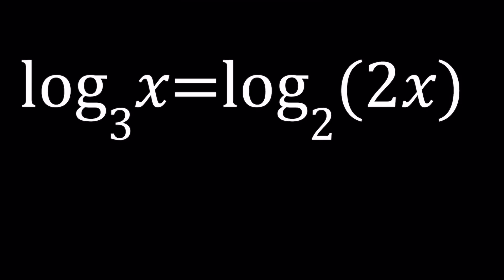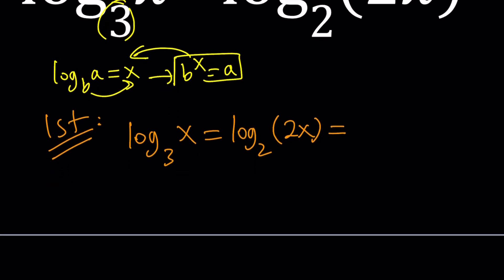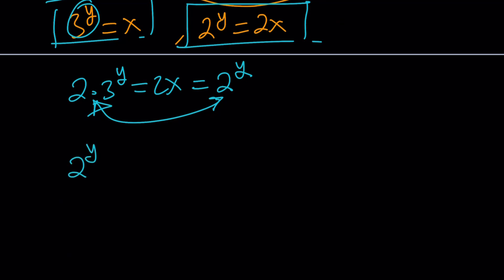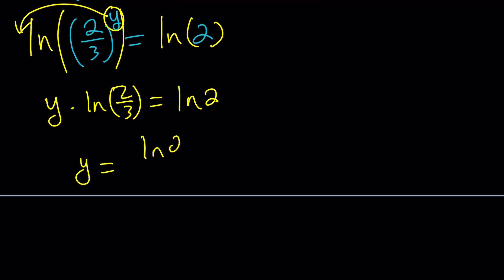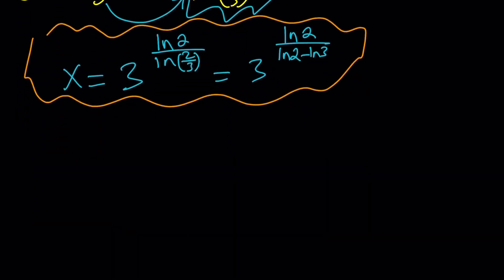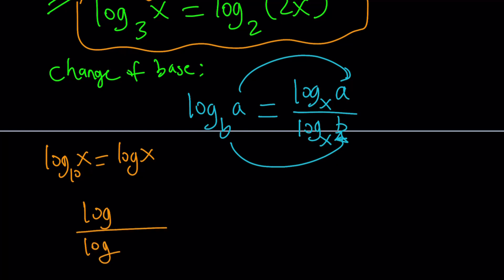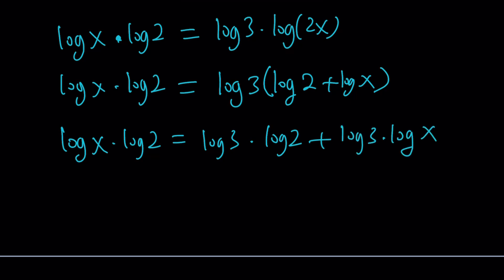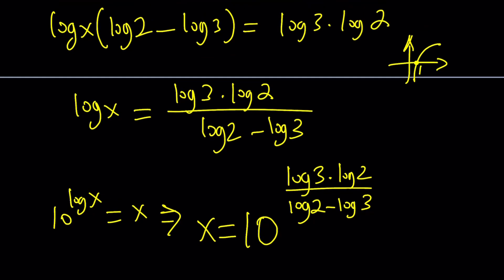A Log Equation with Different Bases